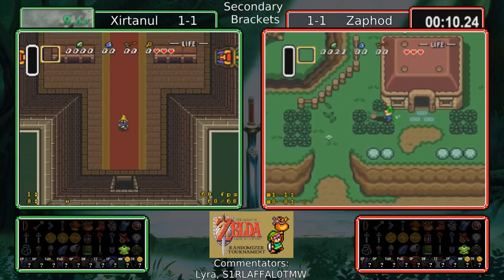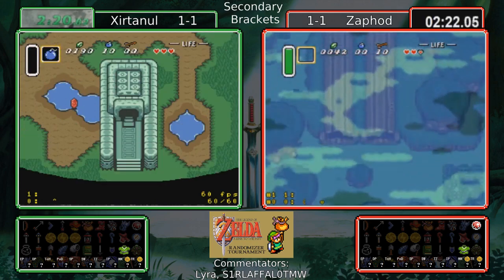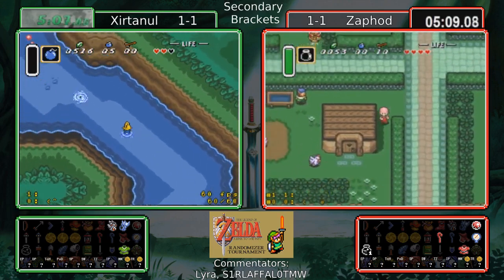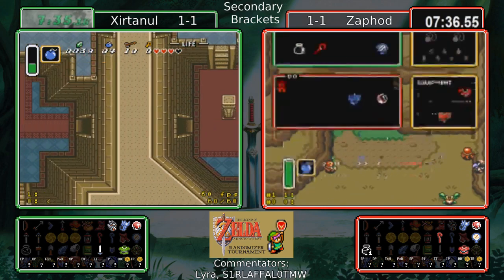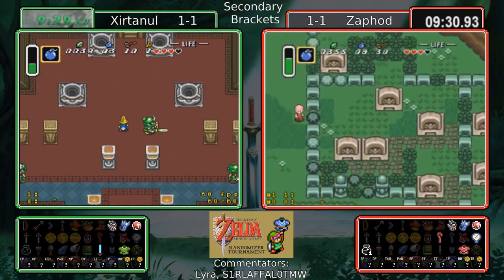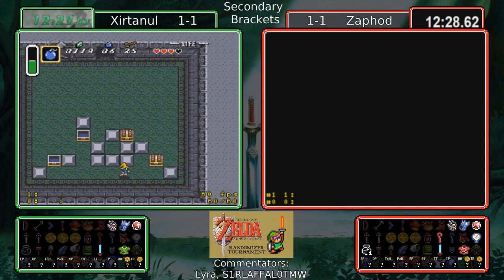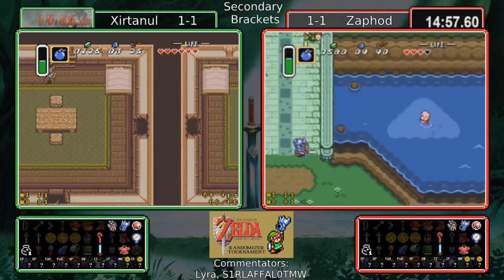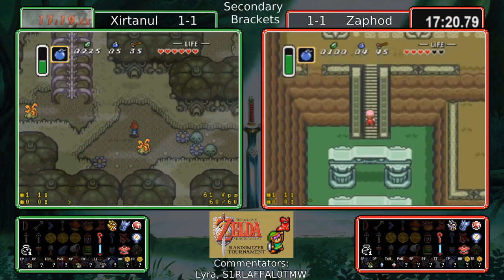Xirtanul vs Zaphod_Beeblebrox_IV, Race 3, Part 1. ALTTP Randomizer Secondary Tournament Fall 2017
The Legend of Zelda: A Link to the Past Randomizer Secondary Tournament Fall 2017